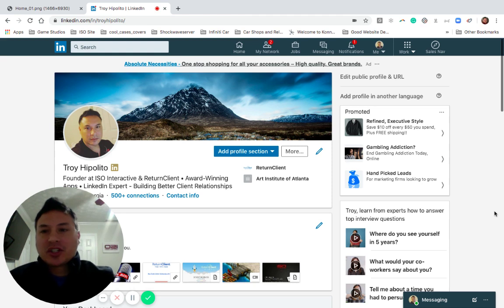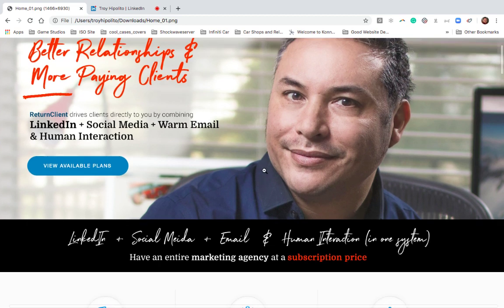New site design we're working on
New site project we are working on. It is a one page design with a CallToAction we actually develop from a selected WordPress template but we actually spend an extra 30 to 40 hours to make sure the design right in Photoshop first